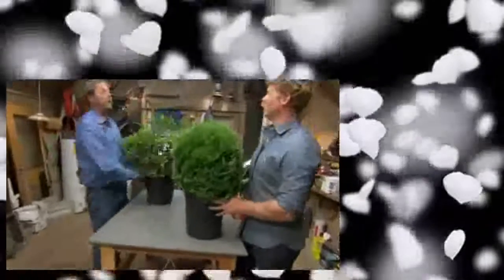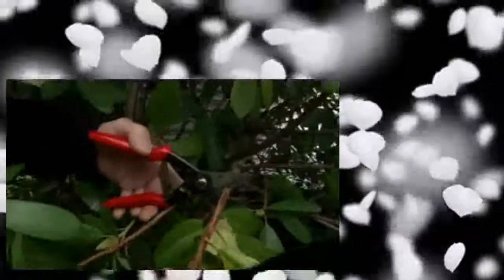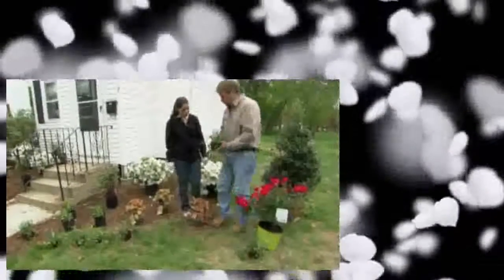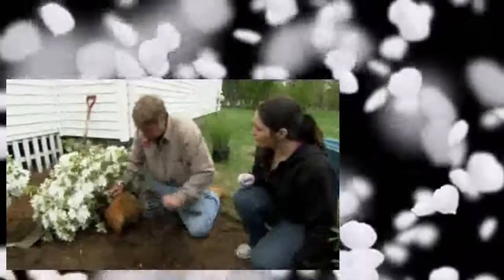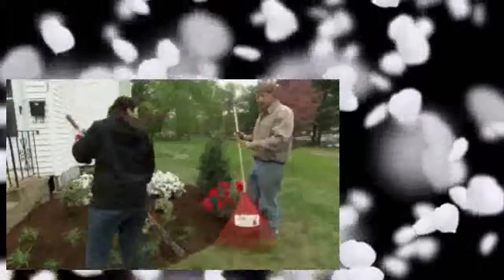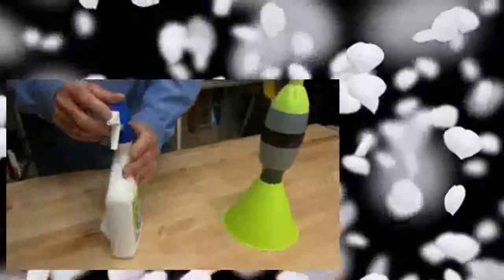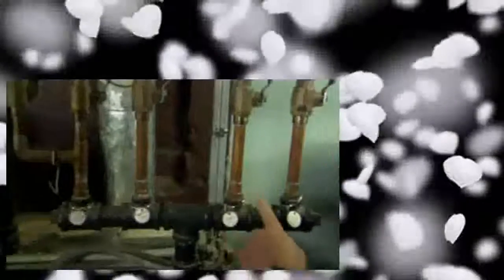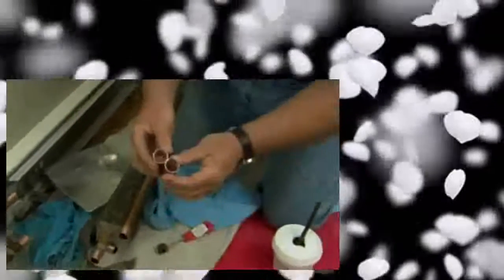Ask This Old House S10E06